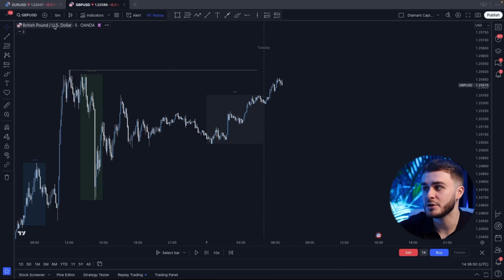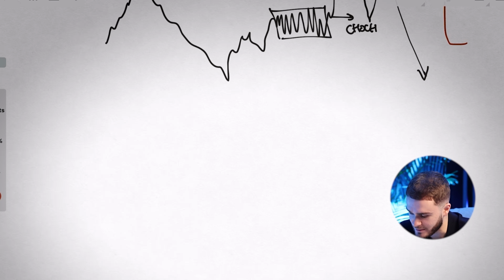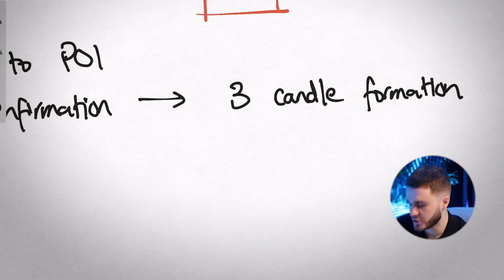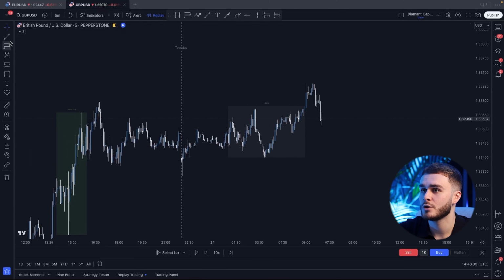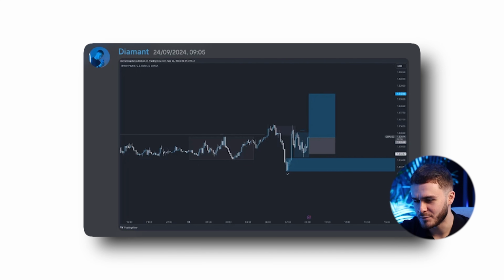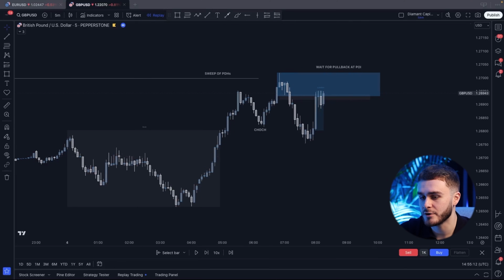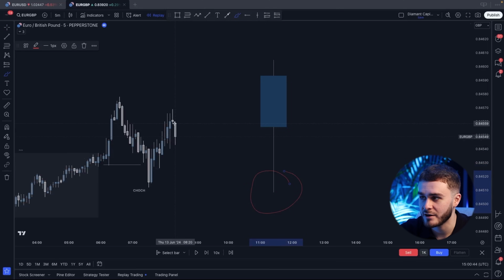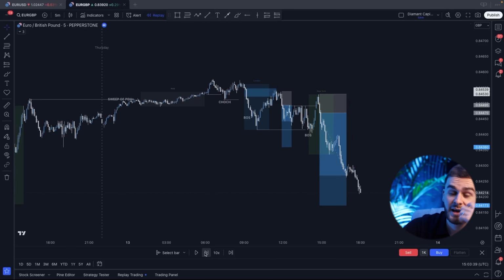Liquidity Sweep + FVG + Engulfing = PROFIT